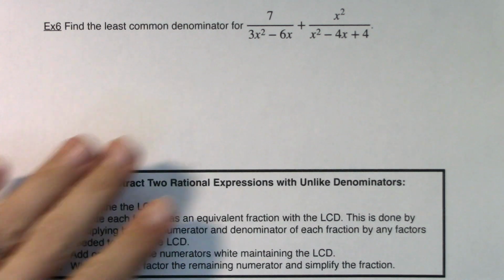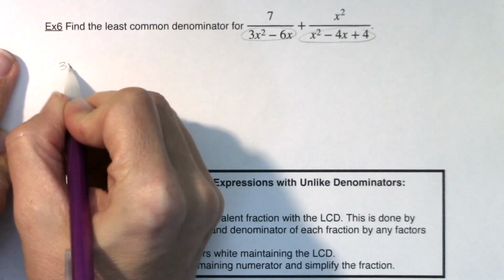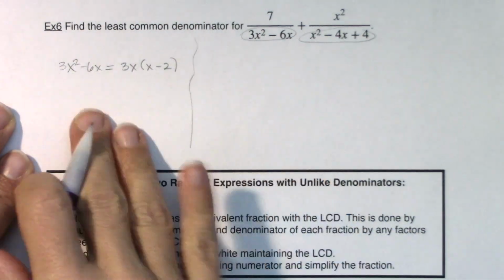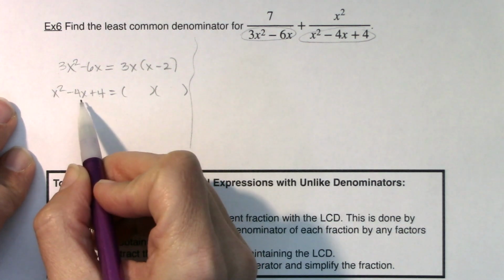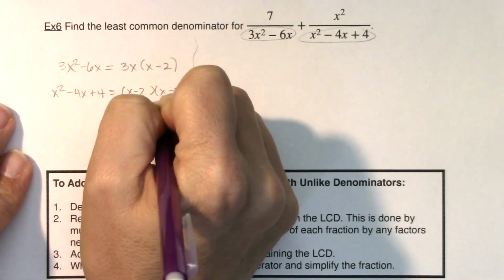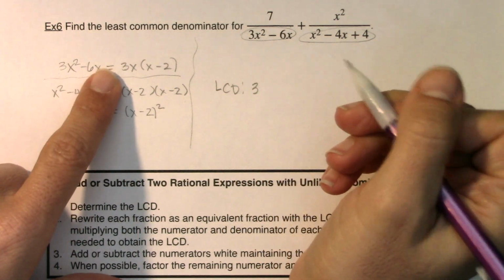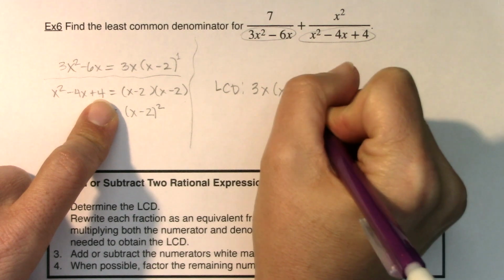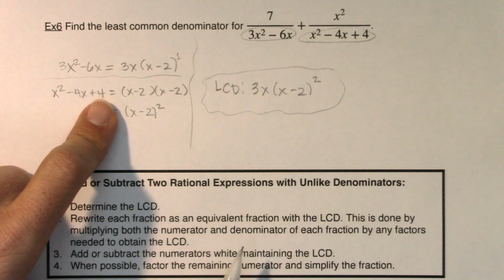Math 21 Adding and Subtracting Rational Expressions Ex 6